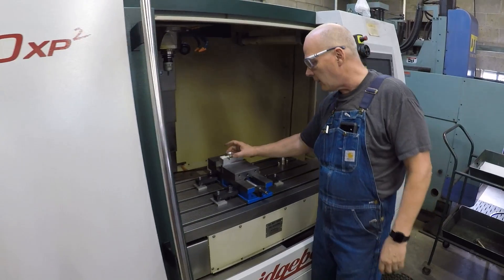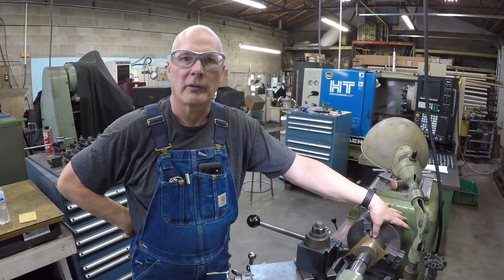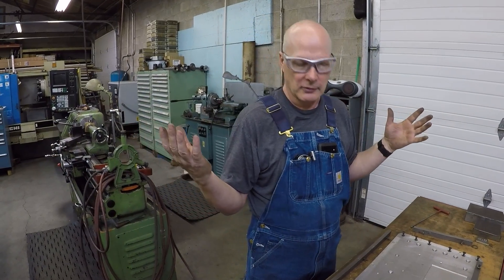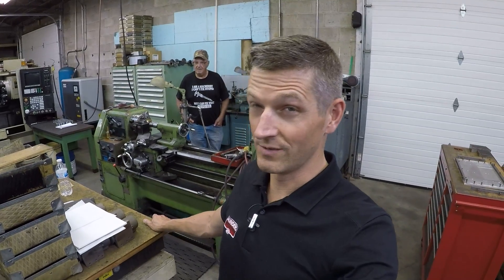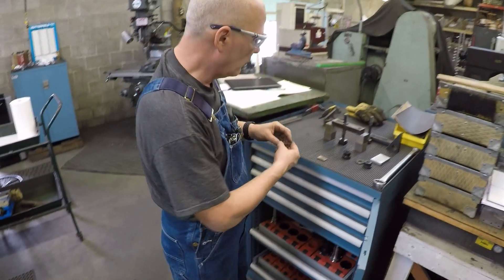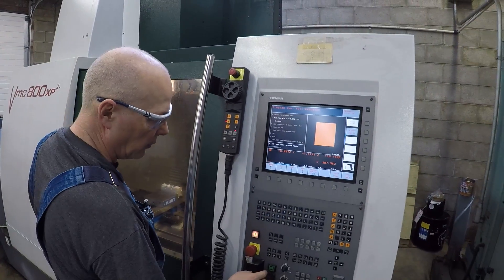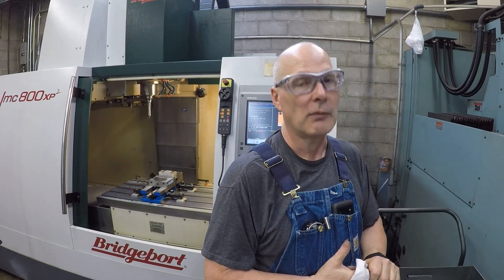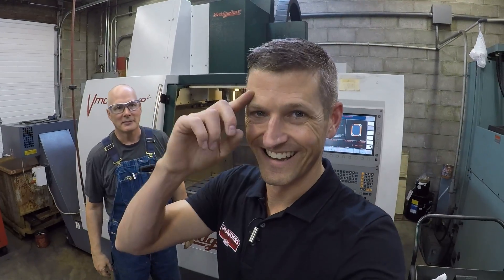Workholding Tips for Thin Parts with Paul DeBolt!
We're back at DeBolt Machine where Paul walks us through a number of fixturing tips on how to hold thin parts when milling and turning parts!

00:00 Welcome back to DeBolt Machine!
00:12 Holding Thin Sheet Stock on a Manual Lathe
06:03 CNC Mill Fixture for a Large Control Panel
10:00 Why Paul Hates Strap Clamps
13:12 CNC Mill Fixture for a Small Plastic Part